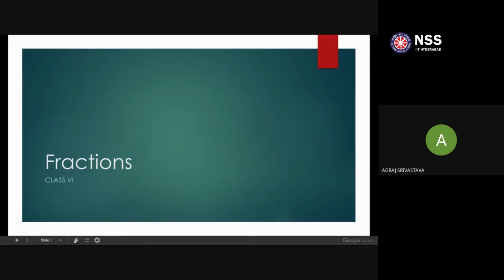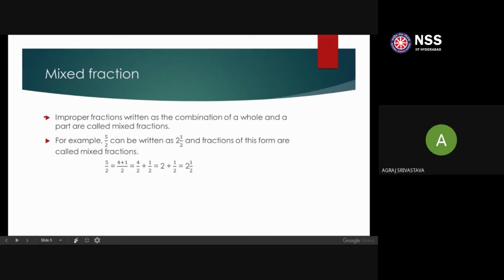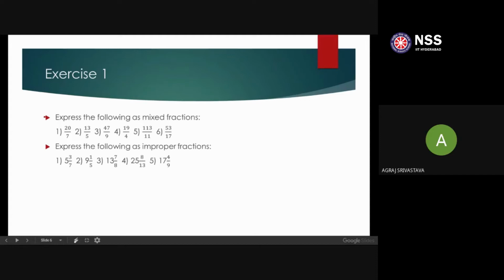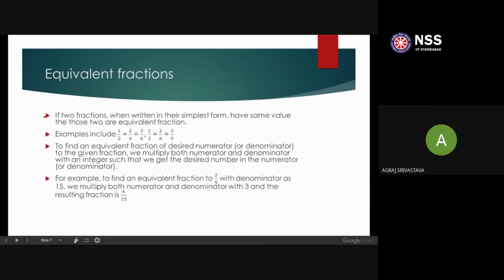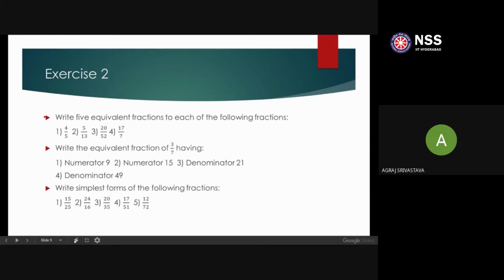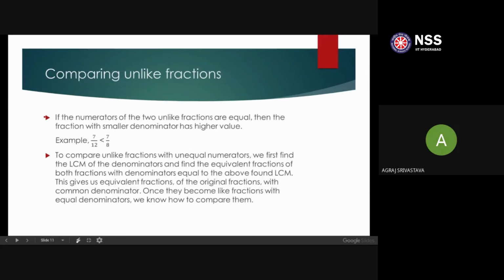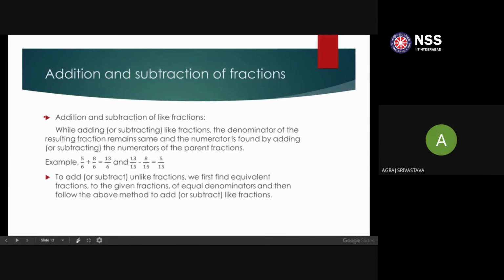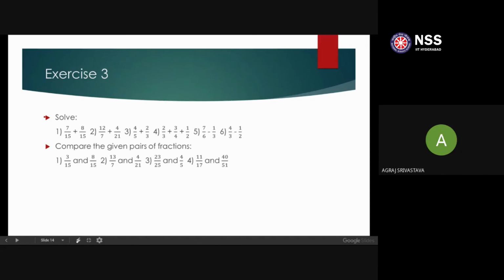Fractions | Class 6 | Mathematics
This video is a part of  "E-Vidyadaan series", an initiative under NSS IIT HYDERABAD to generate educational videos for school students. These are contributed by NSS volunteers.

Name of chapter : Fractions
Class : 6
Subject : Mathematics
Presented by : Agraj Srivasthav